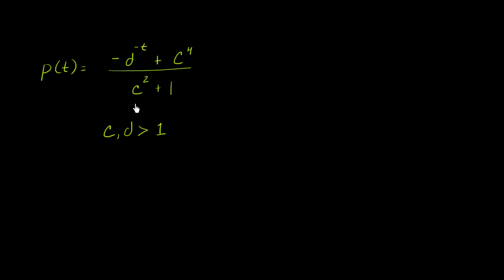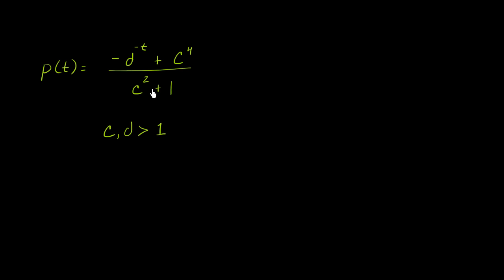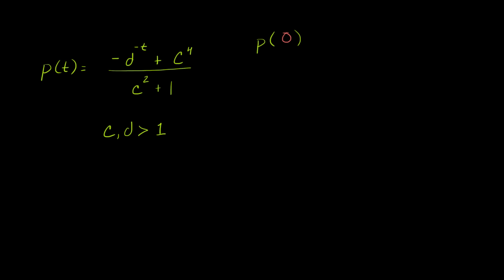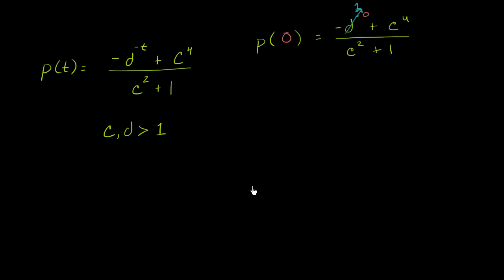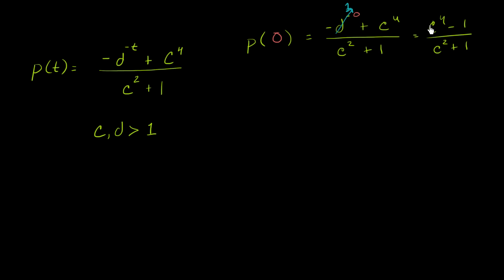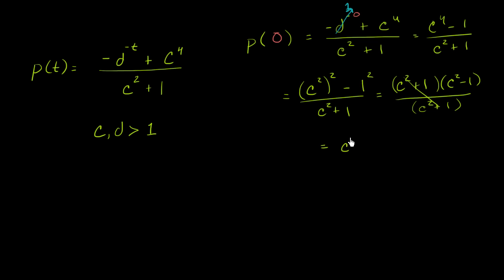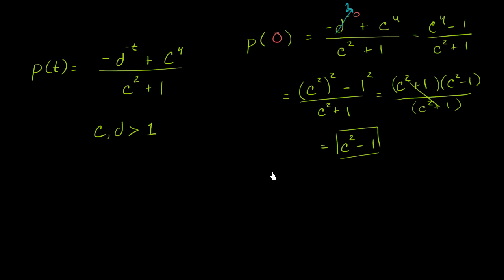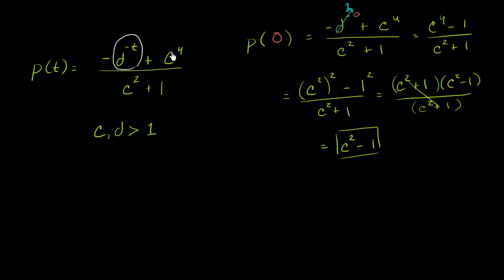Structure in exponential expression | Polynomial and rational functions | Algebra II | Khan Academy